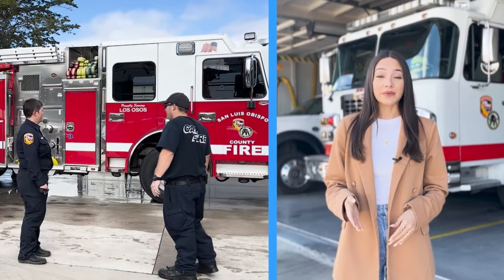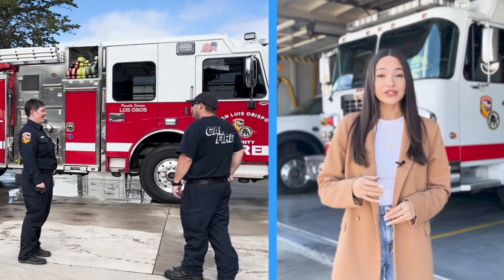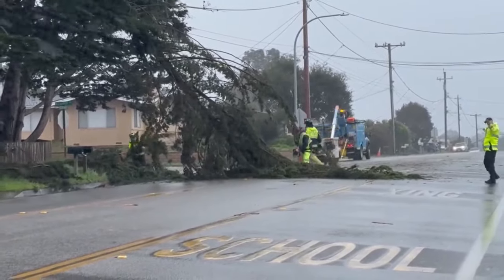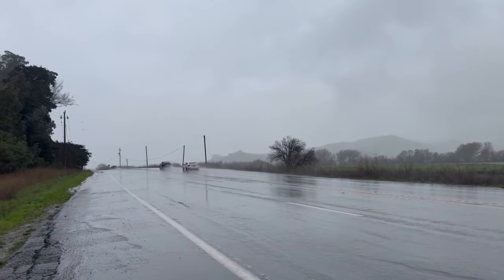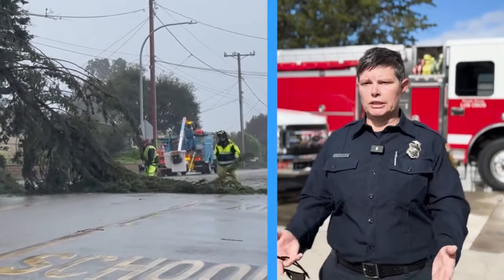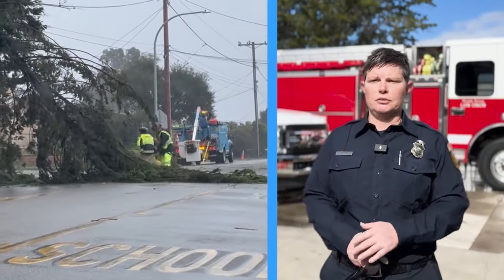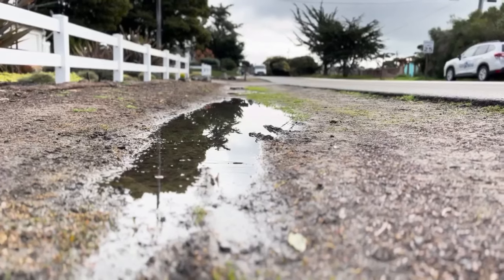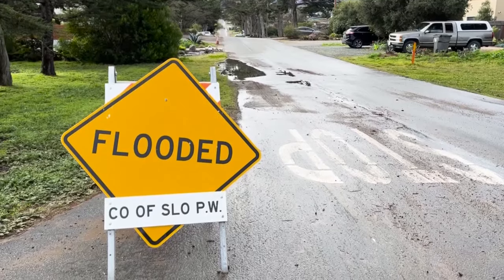'Prepare now': How CAL FIRE is getting ready for the next storm and what you can do to prepare